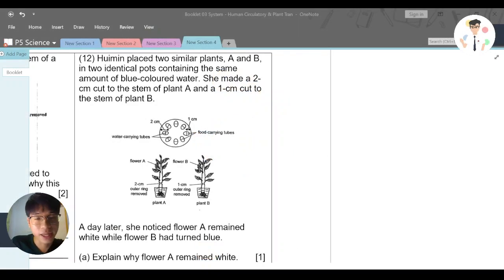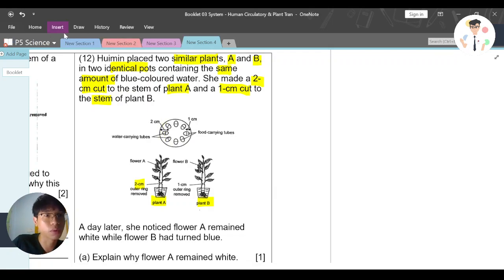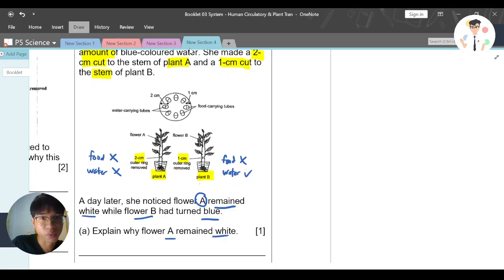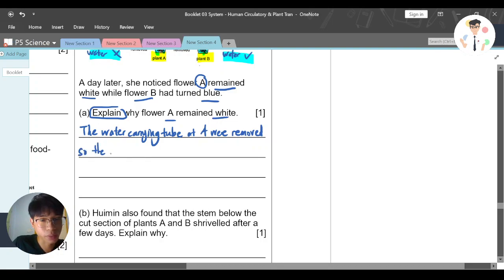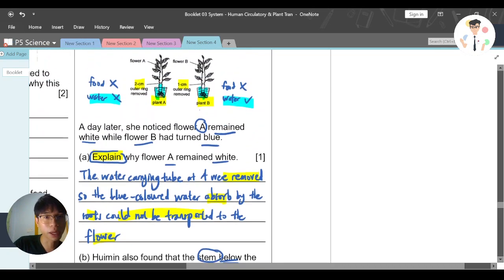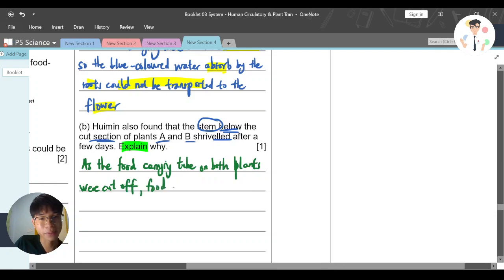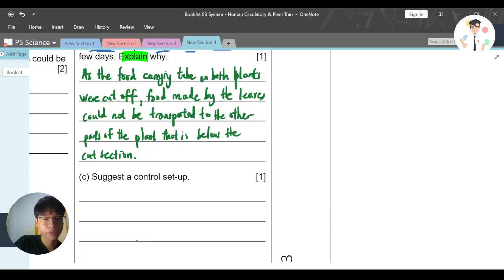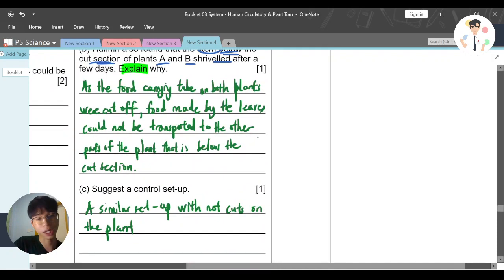P5 2022 SA2 Catholic Q33 (Booklet 03 B. Pg 12 Q12)